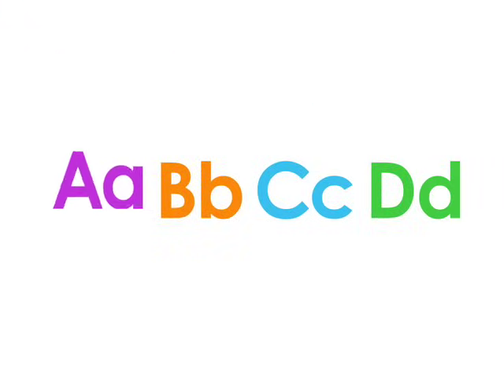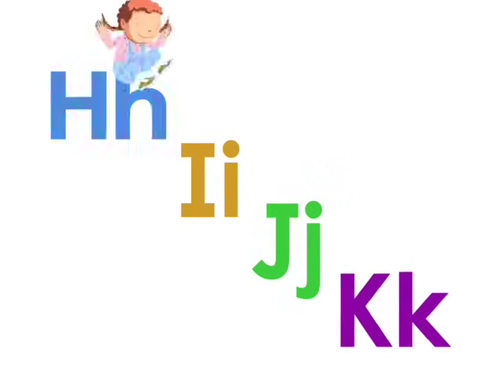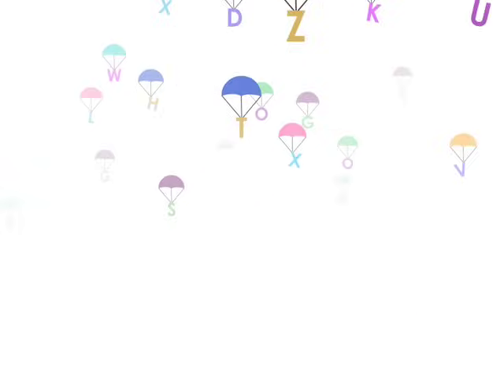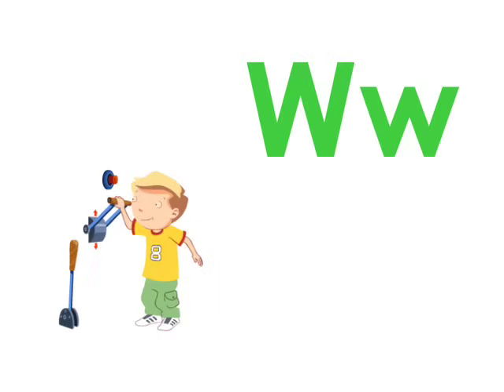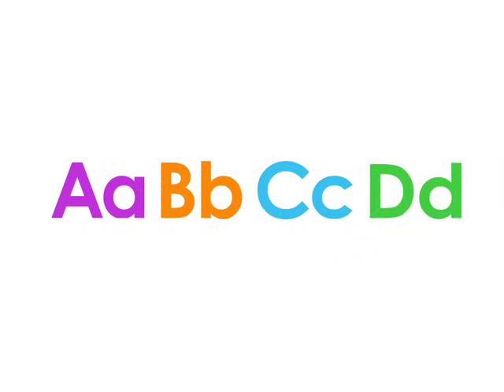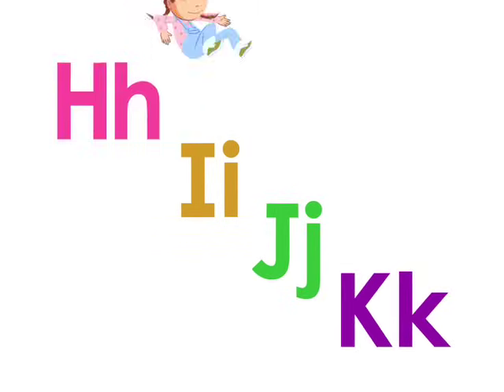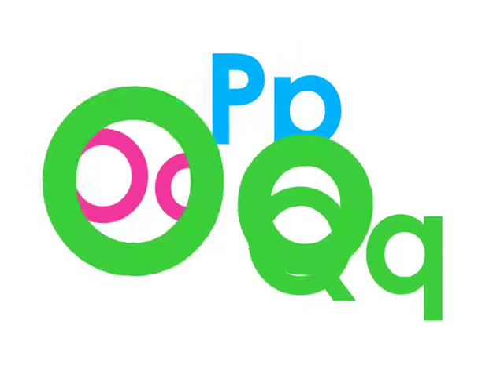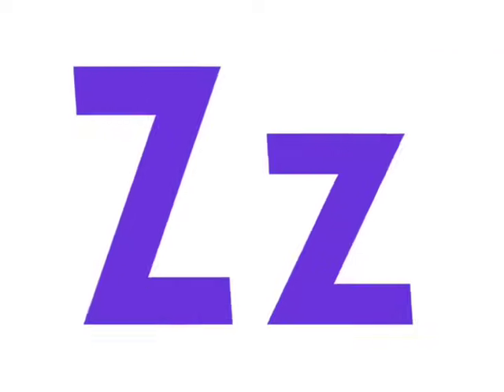Alphabet Song - Hooked on Phonics: Learn to Read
"Alphabet Song" is a singalong song from Hooked on Phonics Learn to Read. Get up and dance to this new version of the ABCs!

today to try the program and see why parents have trusted Hooked on Phonics for nearly 30 years.

Listen to this and other fun songs when you download the Learn to Read app or order the complete kit!

Hooked on Phonics is available as the complete multi-sensory kit or the exciting digital edition. Both are based on the award-winning Learn to Read program, designed by leading educators, renowned authors, and most importantly, parents.

With Hooked on Phonics, your child will learn to read, GUARANTEED!

"Alphabet Song"
Written by Russell Ginns
Performed by Jonathan Feldman

Lyrics:

A, B, C, D (a, b, c, d)
E, F, G (e, f, g)
Everybody sing the alphabet with me!
H, I, J, K (h, i, j, k)
L, M, N (l, m, n)
You know it sounds so nice, we're gonna sing it twice, then maybe once again!
O, P, Q (o, p, q)
R, S, T (r, s, t)
U, V (u, v)
W, X, Y, Z!